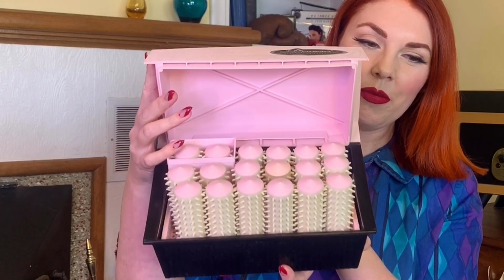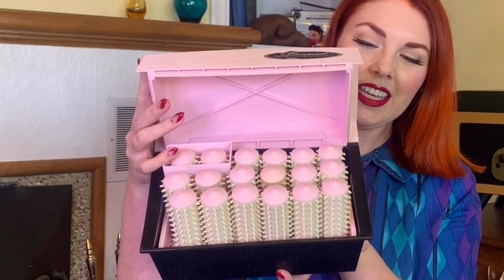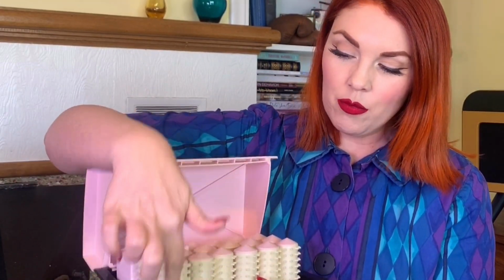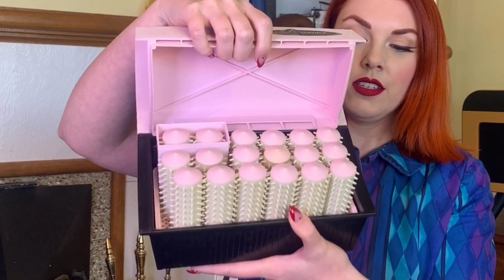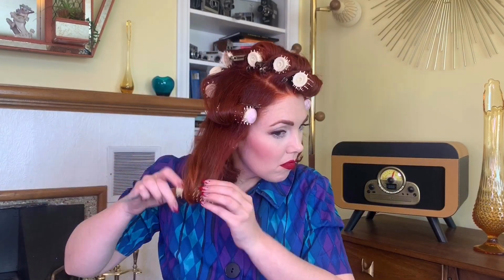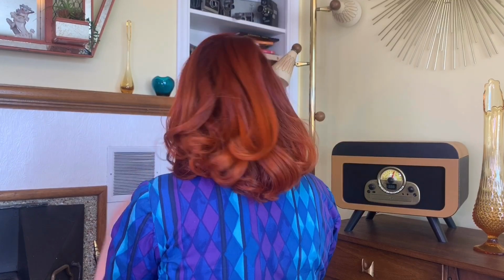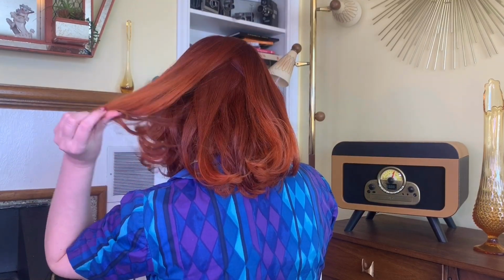Vintage Gadgets: Steamset Curlers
It's time for another Vintage Gadgets Video! This time I'm testing out my mid-60's Steamset Curlers. These curlers were made by none other than the Popiel Brothers! This set was marketed as a 3 in 1 product. Curlers, steam facial, and vaporizer. I found my set thrifting for $3. You could possibly find this item on Ebay or Etsy, if you wanted to find your own. Let's see how well these steam curlers work!

No pressure to send anything of course, but I have had several people ask- so here is my address:
Laci Fay
Cedar City, UT
84721

Xx
Laci